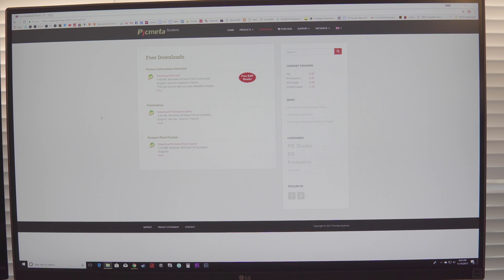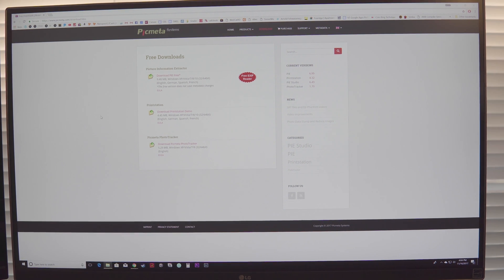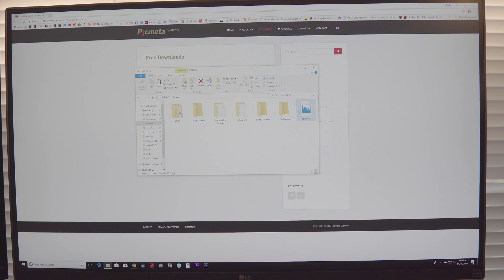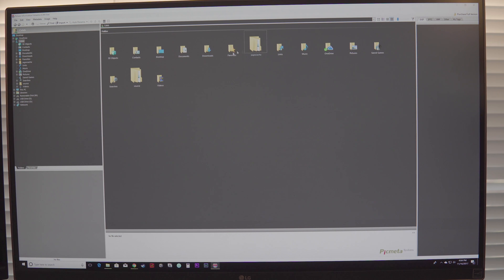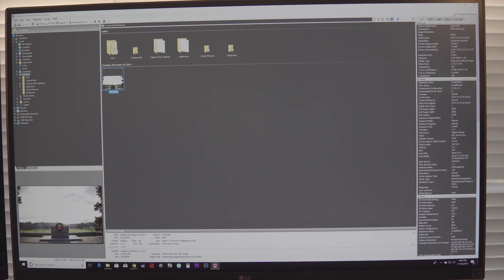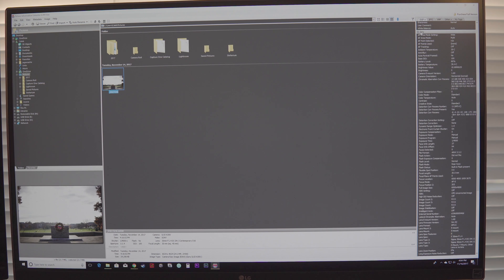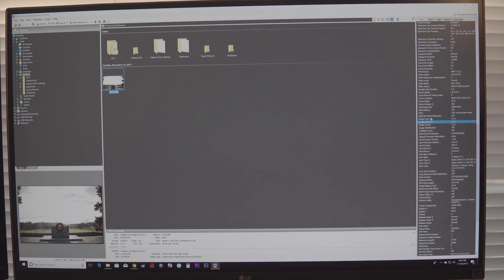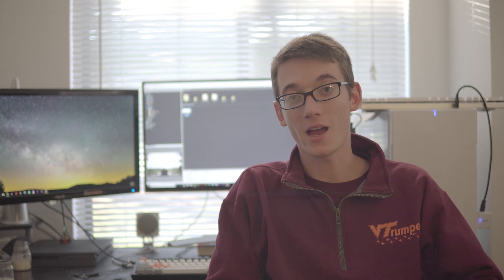Find Shutter Count on Sony mirrorless a6300, a6500 (Also works for Canon and Nikon etc)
This is a simple program to read exif data from photos. I found the online tools others recommend do not work for the a6300 and other new models of mirrorless and dslr cameras. This program will work though.